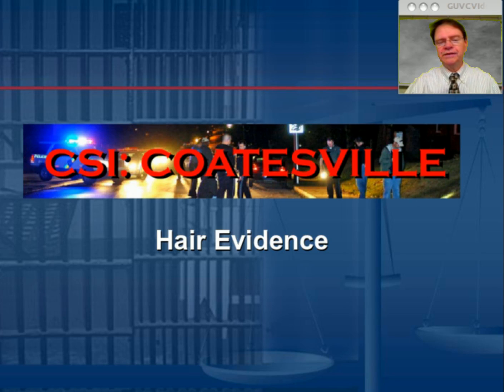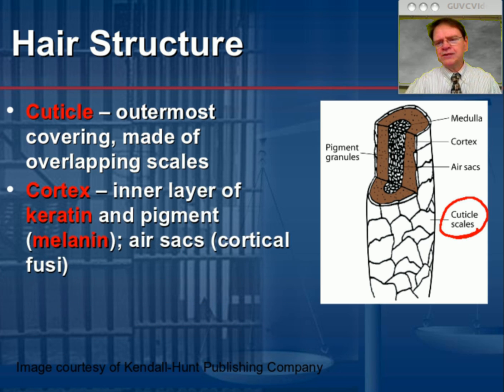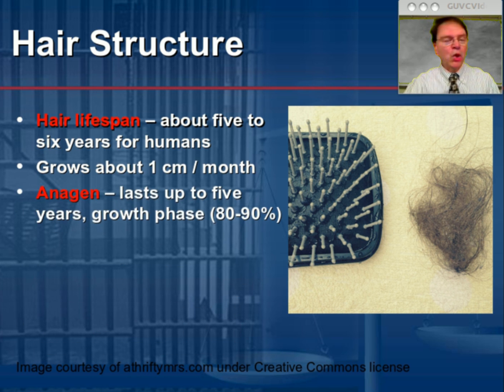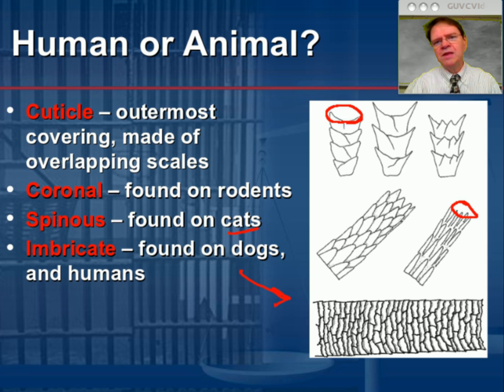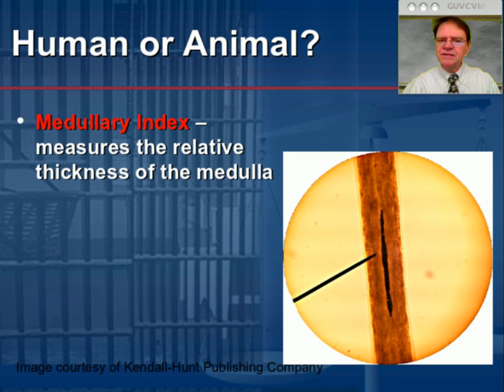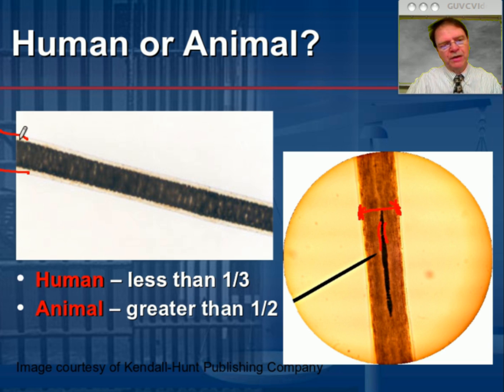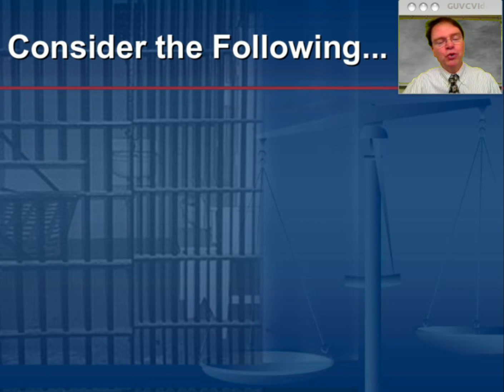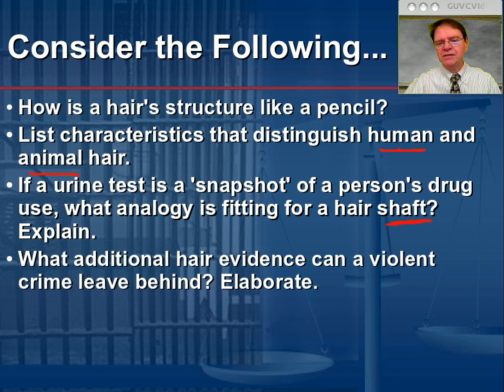Hair Evidence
Mr. Zietz details the structure of hair, distinguishes human and animal hair, and explains some ways hair is used as physical evidence.